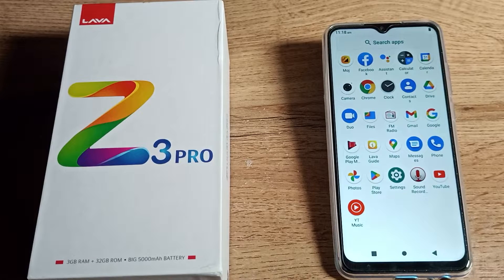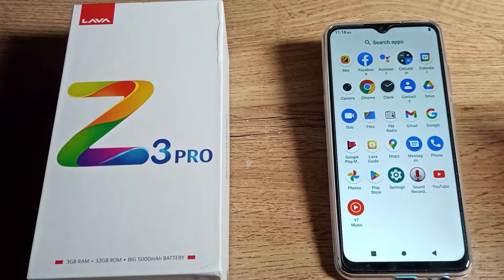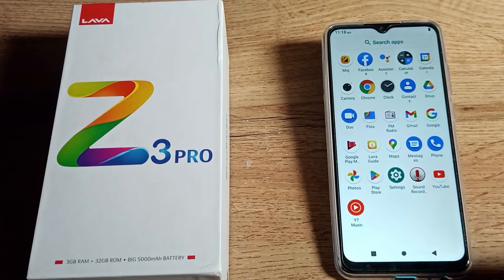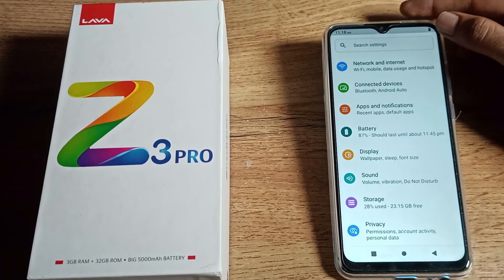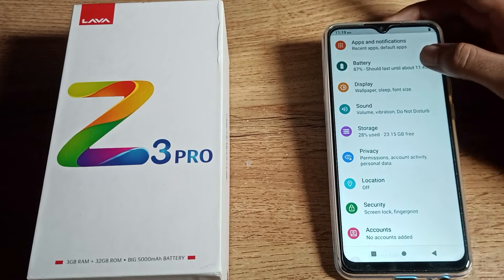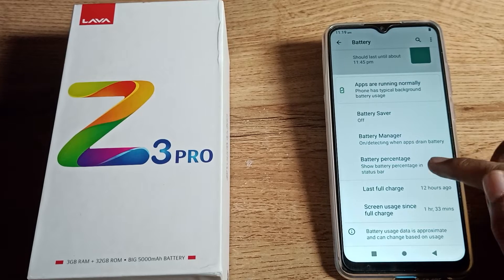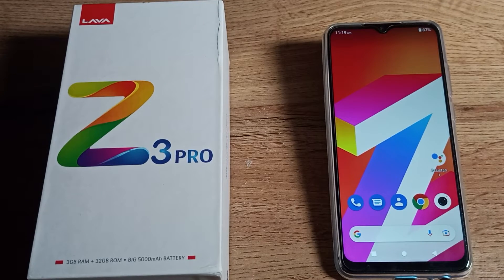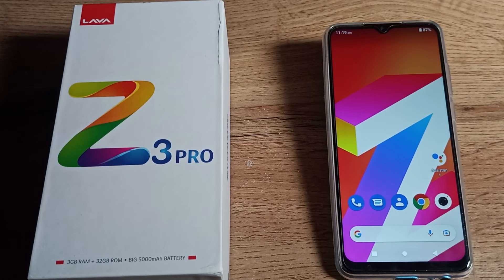How to Turn on Battery Percentage in Lava Z3 Pro phone, on battery show percentage